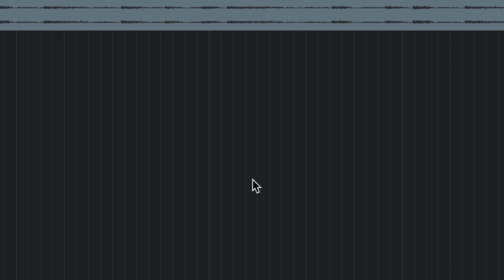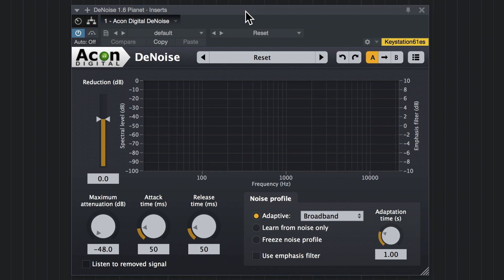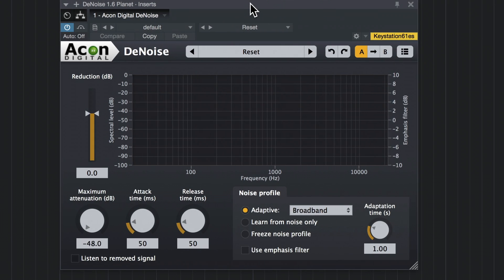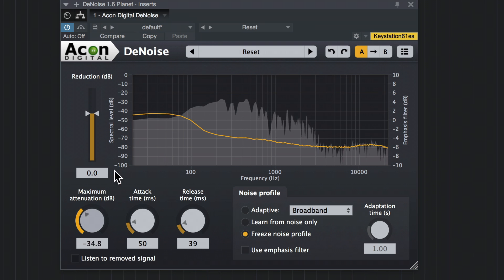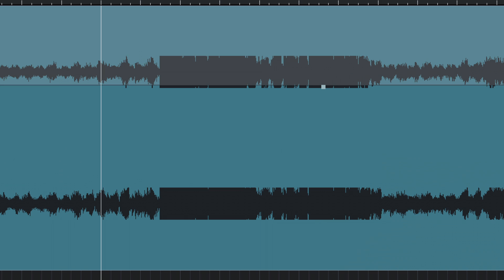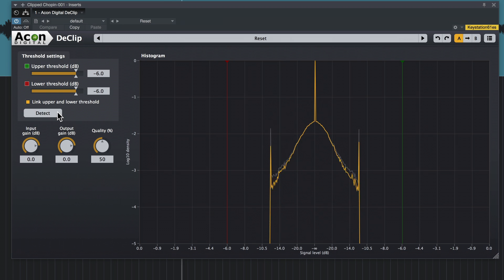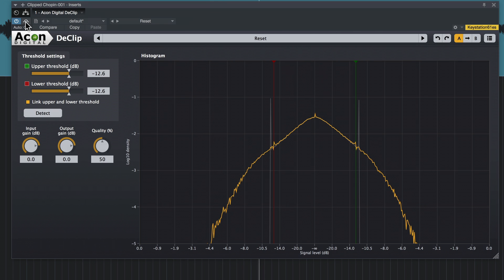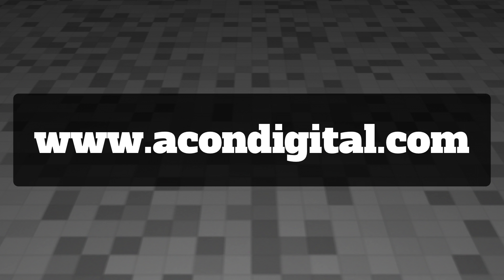Acon Digital Restoration Suite - Update 1 6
In this video, we take a look at the updated features of version 1.6 of Acon Digital's Restoration Suite.  To see the full Restoration Suite video, check out